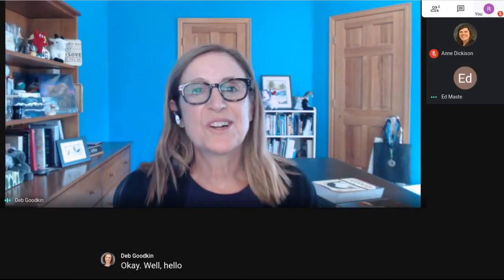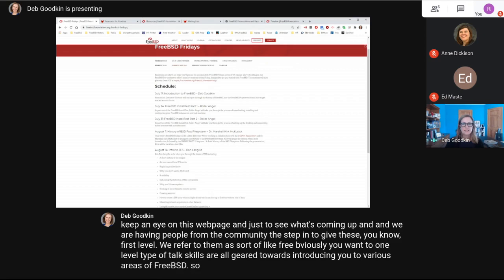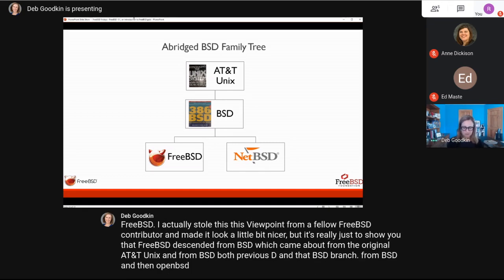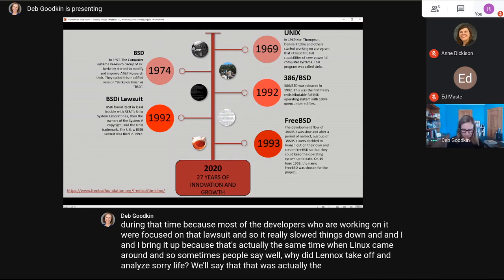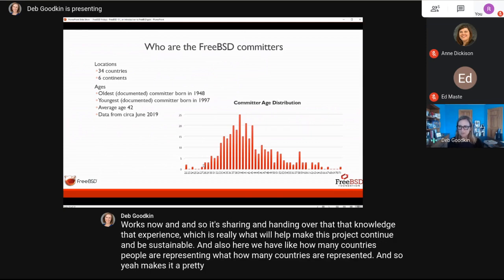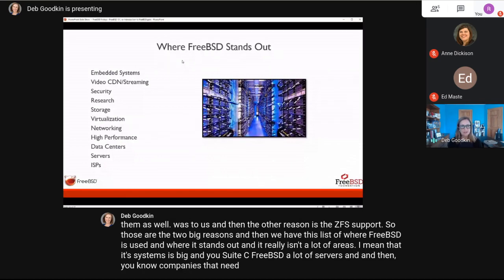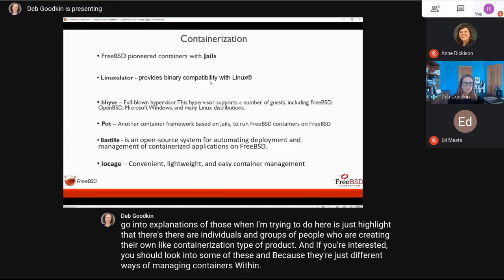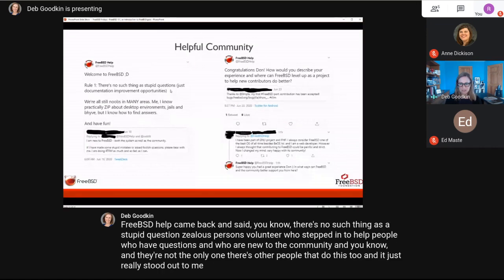FreeBSD Fridays: Intro to FreeBSD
Join Foundation Executive Director Deb Goodkin as she walks you through the history of FreeBSD, how the FreeBSD Project works and how to get started as contributor.